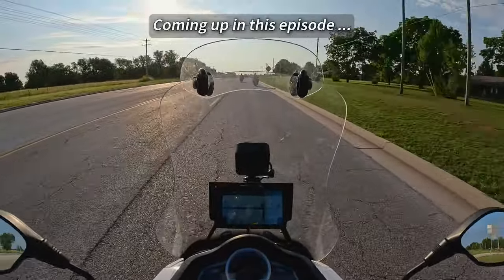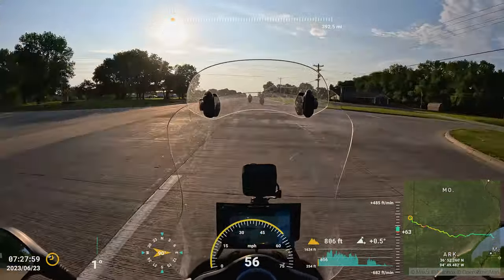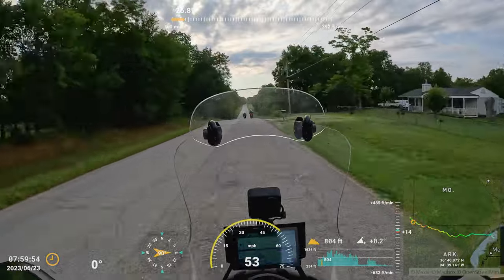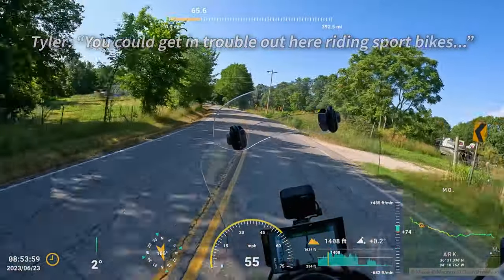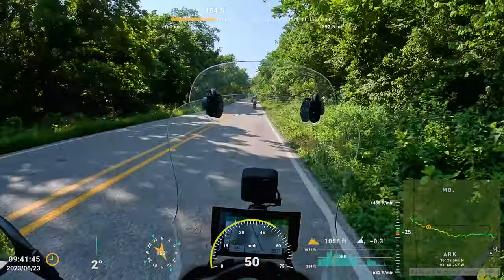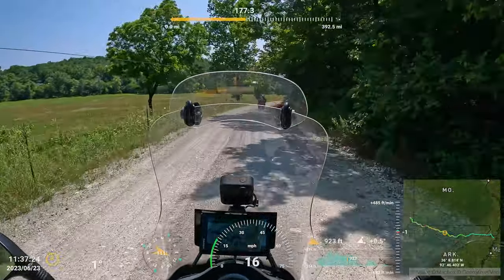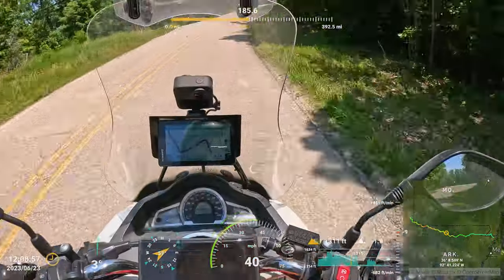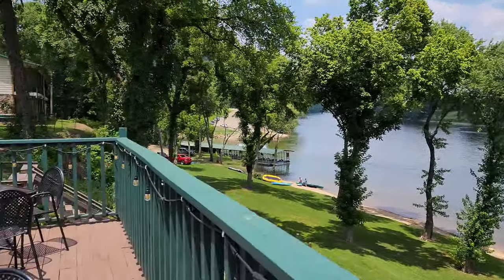Scooter Cannonball 2023 // Day 6 (Pt 1): Miami, OK to Mountain View, AR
Welcome to Day 6 of the 2023 Scooter Cannonball!  We are riding 388 miles from Miami, OK to Blytheville, AR.  This was a long ride day, so I split it into two parts.  Use the chapter markers below to skip around!

If you'd like to see more of these videos in the future, you can be a hero and join as a member here on YouTube

Time indexes:
0:00 Highlights in this episode
1:25 My PCX is rolling again, the OEM torque drive was bad!
4:58 Fuel economy tests today to compare OEM vs Dr.Pulley
7:00 Starting line photo, low tire pressures, Garmin setup
10:15 No group comm's, headshake, and HUD data is skewed today
13:24 CVT is smooth and I can climb hills again!
18:43 Ron (144) has a broken clutch, and he's living on the road!
19:43 Arriving at Bonus Point 1, rider 54 blew another CVT belt
24:51 Potential for a semi-official Cannonball parts trucks?
26:36 Loose dogs and lessons learned
27:46 Stopped riders and welfare checks
29:46 Support truck logistics and communications
31:45 Scooters in the twisties, riding slow bikes fast
38:35 Off the main route, lost the rest of the group
46:30 Comparing twisty AR and MO roads to "Tail of the Dragon"
49:48 Entering Eureka Springs
51:05 Stopping to remedy my VERY low tire pressures
52:17 Refueling in Harrison, Cannonball brain is setting in
57:00 Arriving at Bonus Point 4, our brains are already cooked!
1:00:20 Unscheduled dirt, chunky gravel and creek crossing
1:09:07 More unscheduled dirt, washboards and dusting other riders
1:12:33 Fast twisties and speeding past the local sheriff
1:16:32 Arrving at Control Point 2, meeting the unhappy dustee
1:19:30 Float trips with overnight camping?!
1:24:16 Stopping at the Angler's Catfish & Steakhouse for a lunch break
1:26:20 Highlights coming in Day 6, Part 2!

2015 Honda PCX150 scooter
scooter trip
scooter road trip
motorcycle road trip
motocamping
moto camping
scooter camping
scooter touring
cross country motorcycle trip
cross country scooter trip
quasimotard